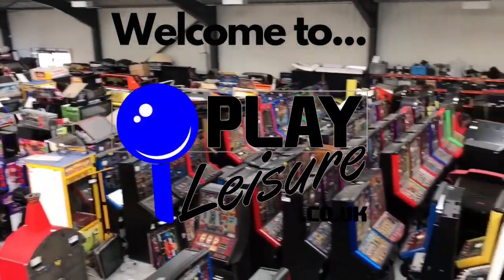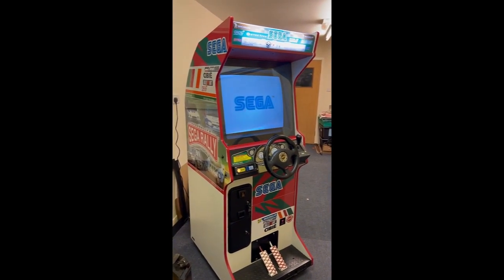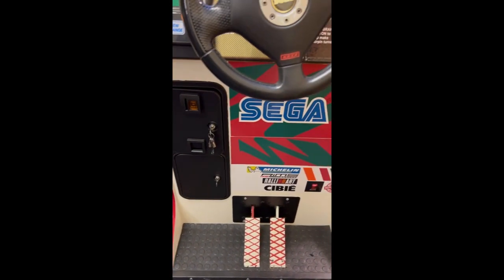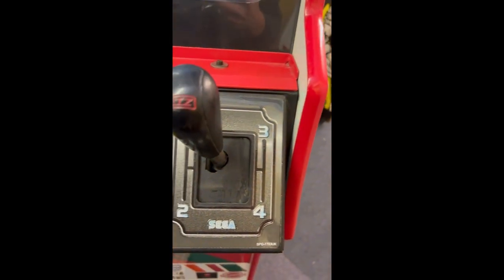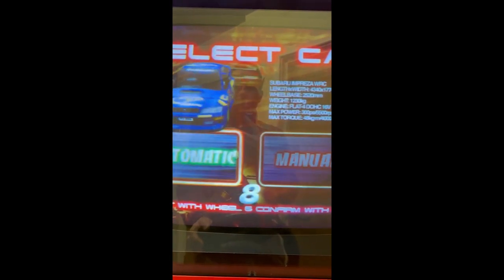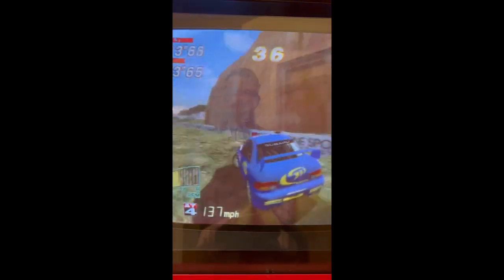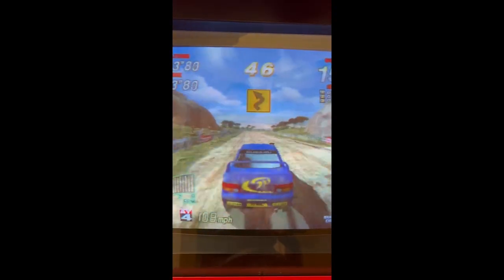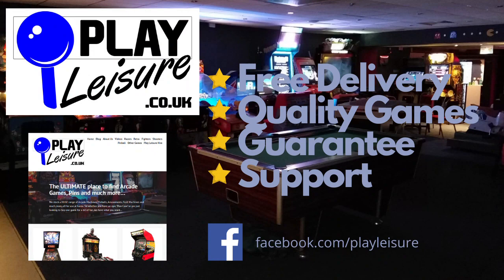It's THE classic racer... Sega Rally Championship 2 Arcade Machine!